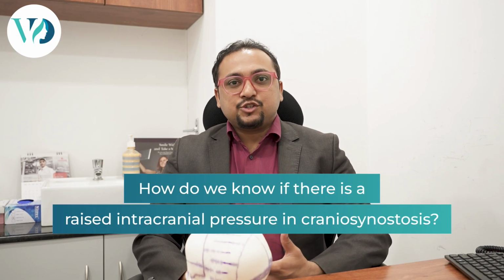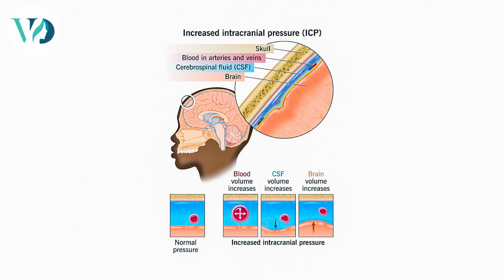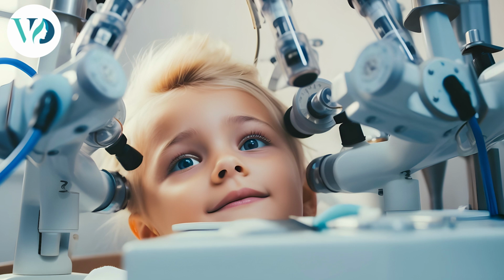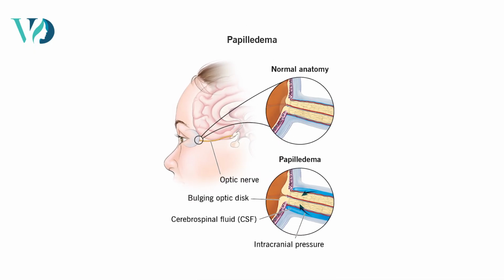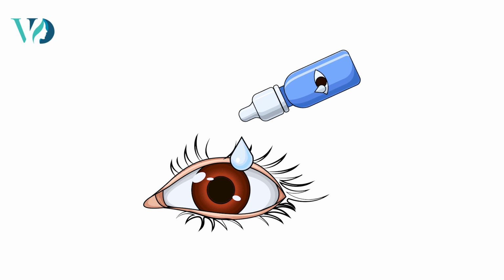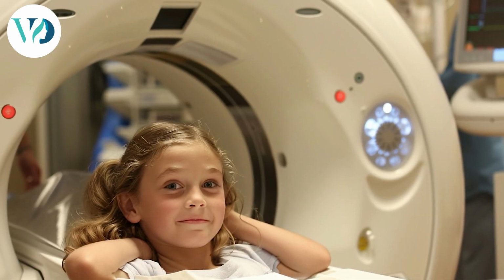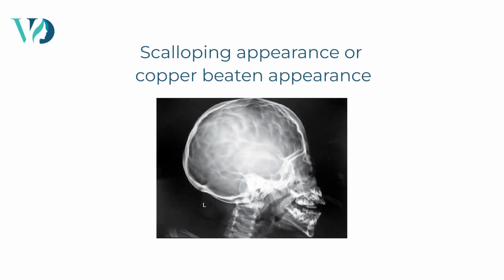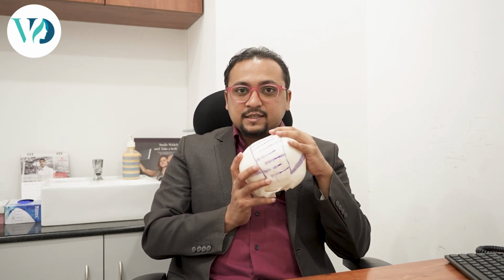How do we know if the pressure in the brain is high in craniosynostosis? - Dr. Vybhav Deraje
Raised intracranial pressure in craniosynostosis can present through various symptoms such as recurring vomiting, headaches, irritability, behavioral changes, vision problems, or academic decline in children. To confirm, tests like eye exams checking for papilledema (swelling of the optic nerve), B-scan, and CT scans can help detect signs of increased pressure. In rare cases, invasive brain pressure monitoring is used to measure pressure directly.
👍 If you love what you see, show your support!

Address: 222/220/A, 2nd Floor Above BMW Deutsche Motoren Showroom Opposite Sheraton Grand Whitefield Main Road, Hobli, Sadaramangala, Krishnarajapura, Bengaluru, Karnataka 560048